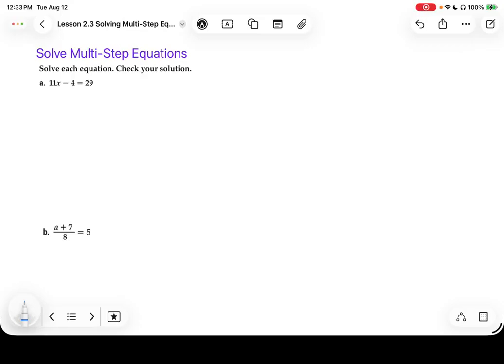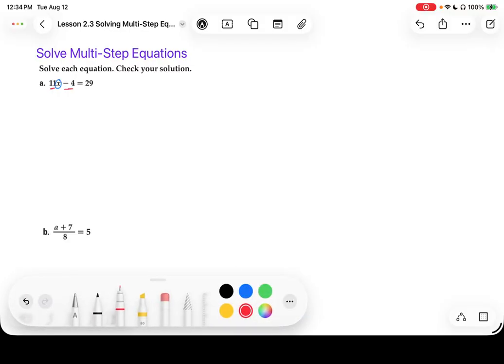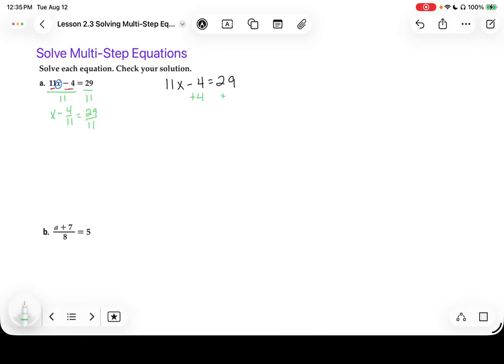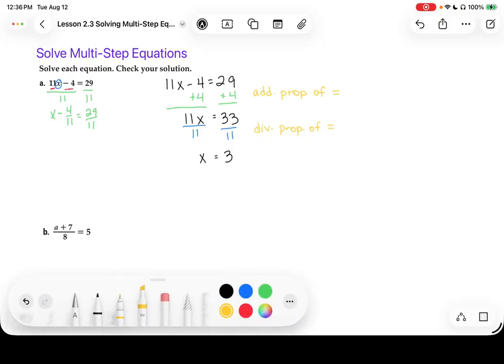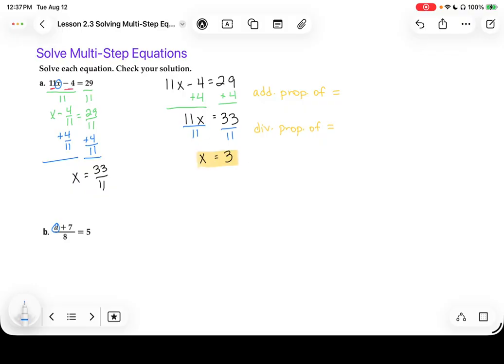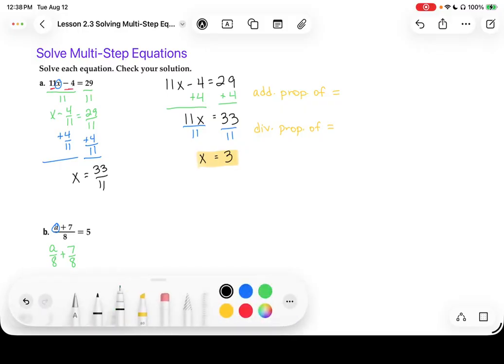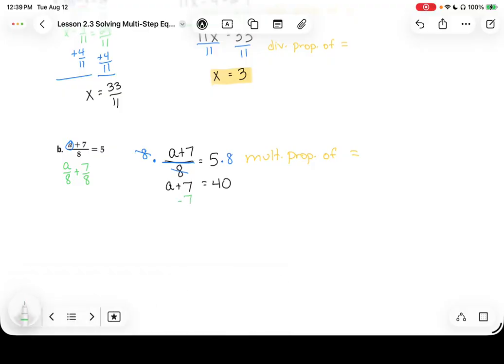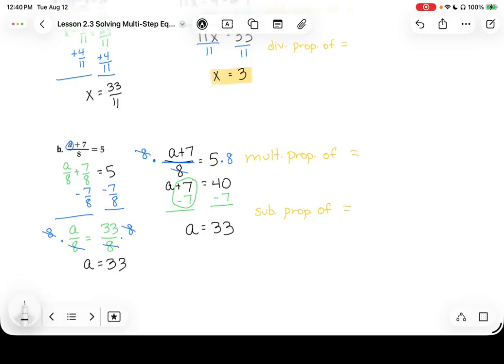Lesson 2 3 1 Solving Multi Step Equations: Solve Multi Step Equations